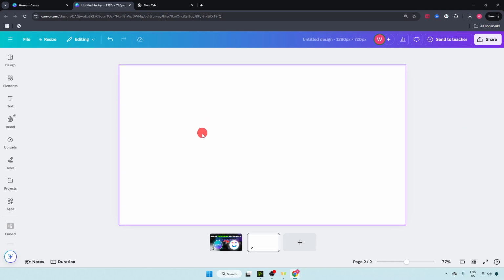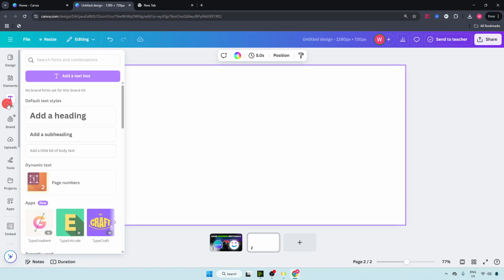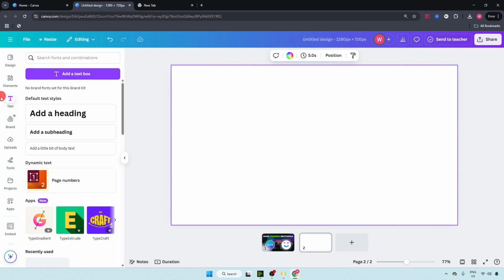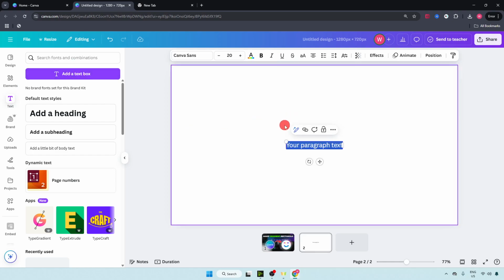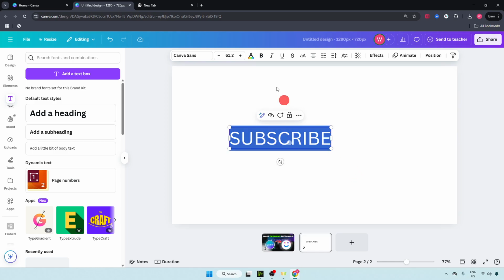How To Make A Circular Text In Canva (Quick & Easy)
In this quick Canva tutorial, you'll learn how to make a circular text in canva, the easiest way how to curve text in canva, and tips to create perfect circle text in canva.

We’ll also show you how to fine-tune your canva curved text for clean and professional designs.